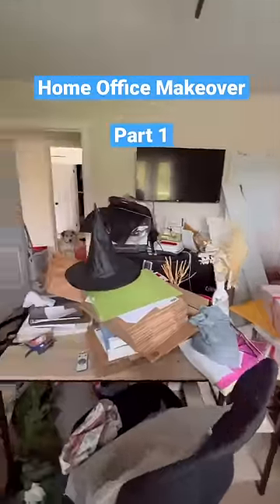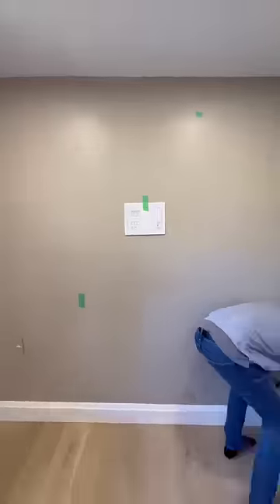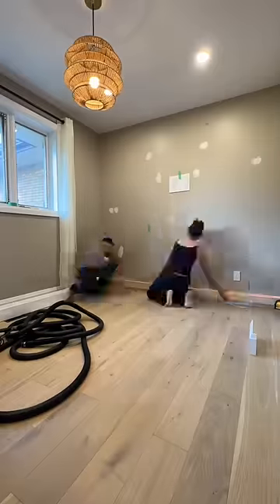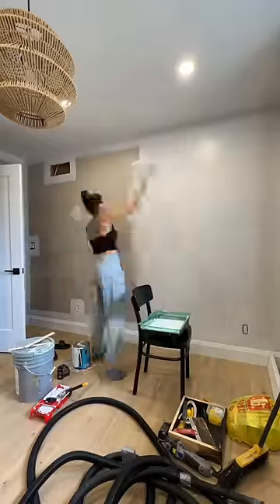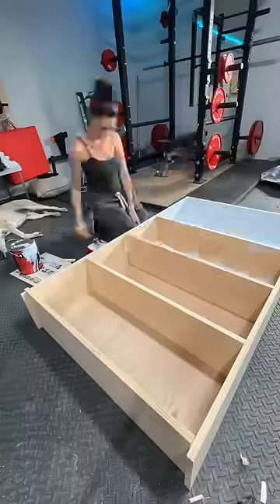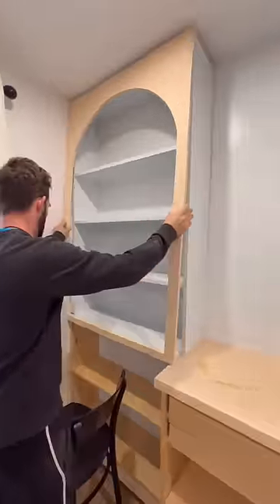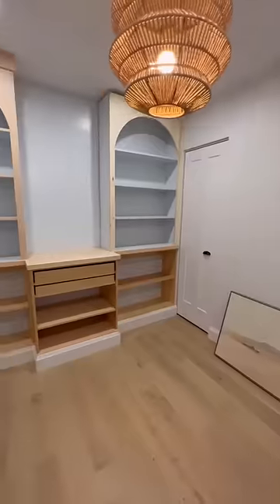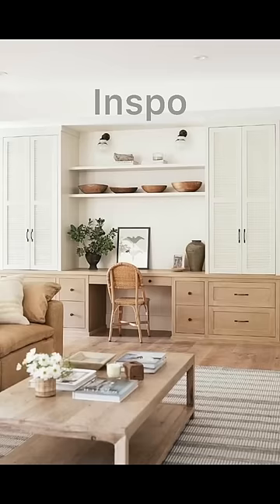All one colour or two toned?